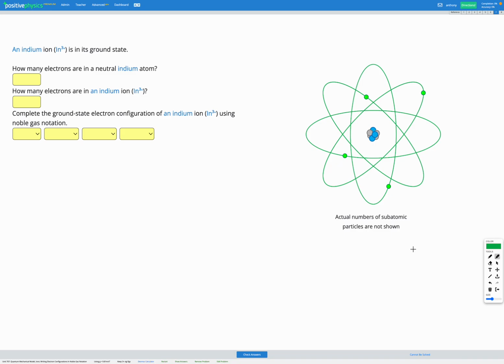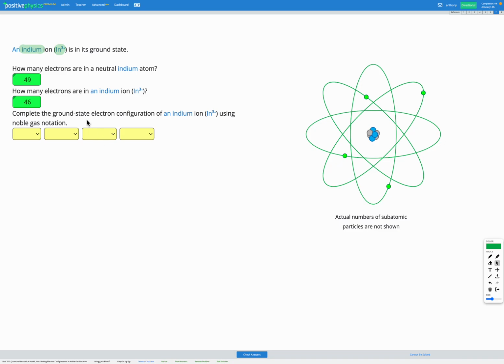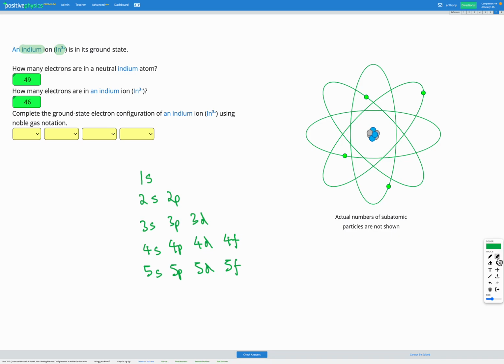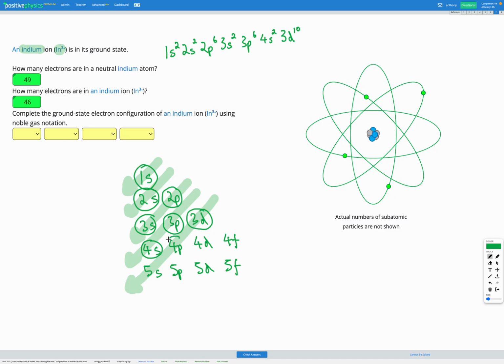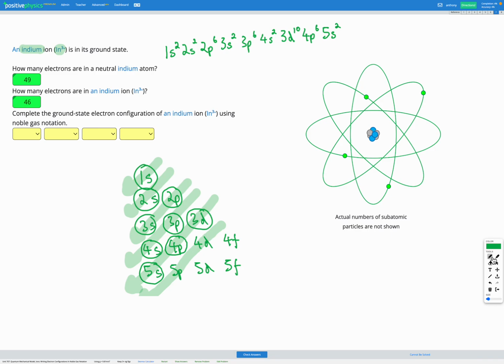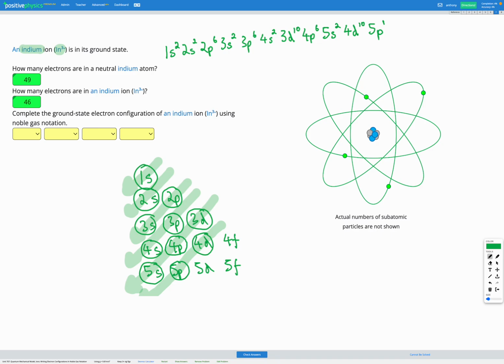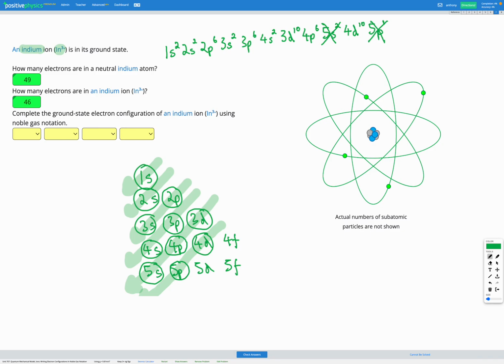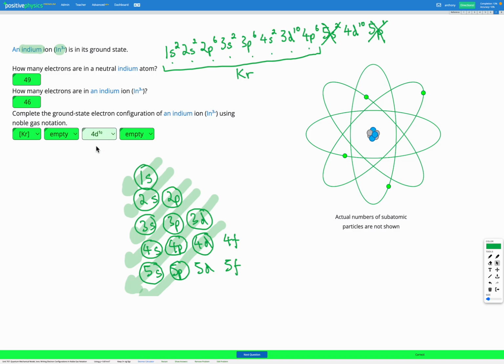Chemistry - Quantum Mechanical Model - Ions: Writing Electron Configurations In Noble Gas Notation